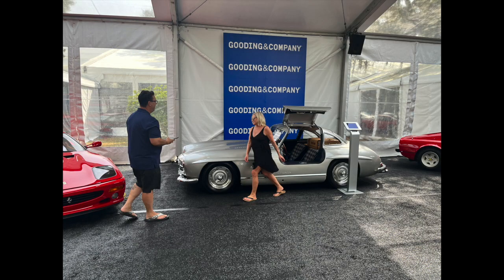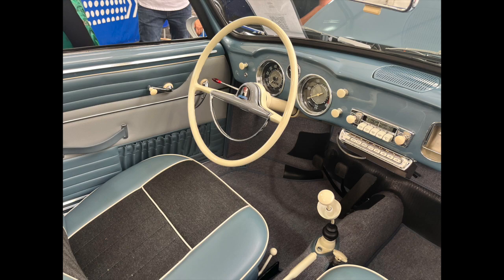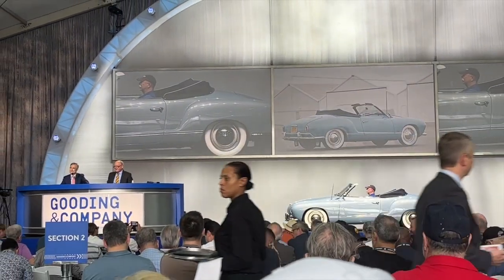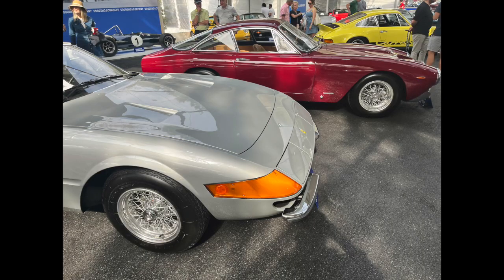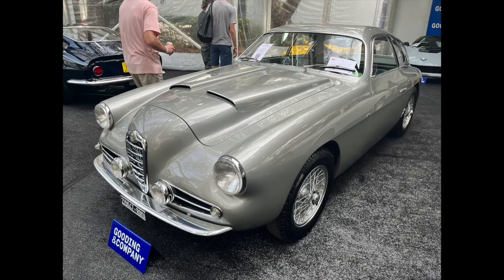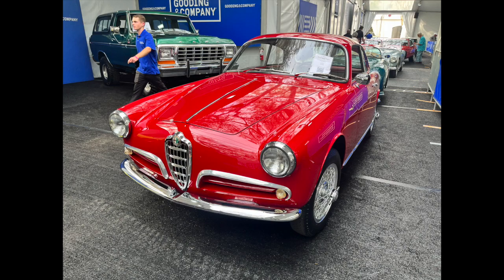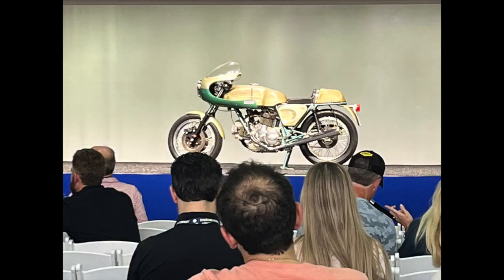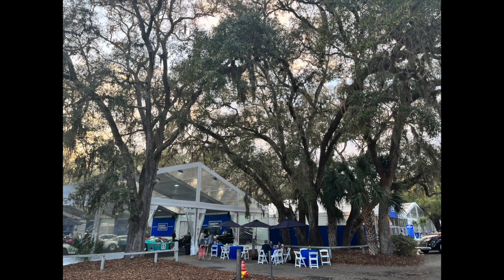Carchaeology: Amelia Island 2023 Auctions Gooding and Company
Randy takes us through the Gooding and Company offerings in Amelia Island Florida. An incredible sale of the worlds finest motorcars (and a few motorbikes as well).